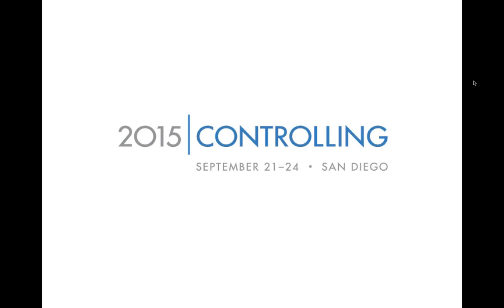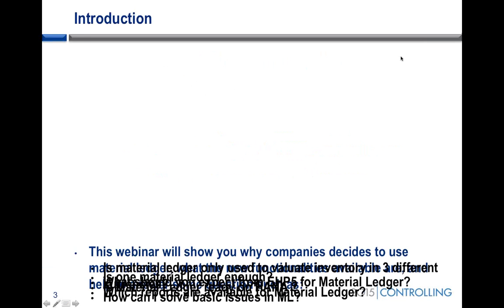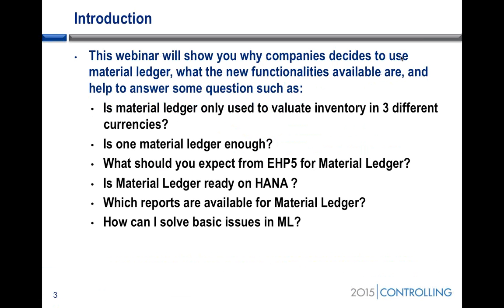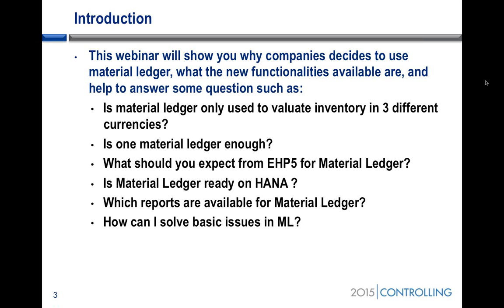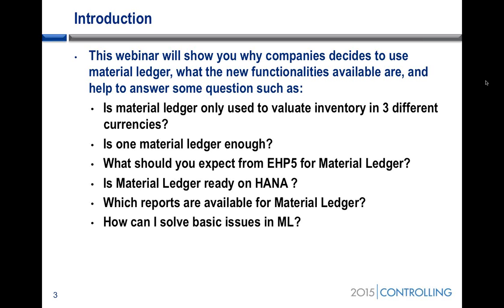SAP Material Ledger Updates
SAP Material Ledger with valuation in 3 currencies, value flow and how to change standard price after good movements. Learn more about SAP Material Ledger: